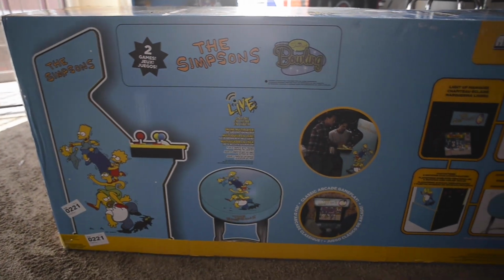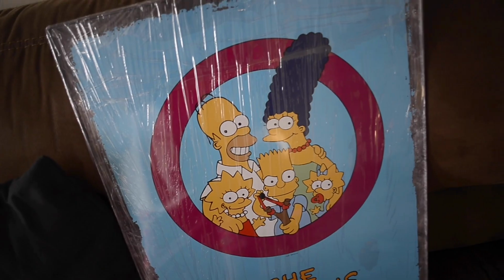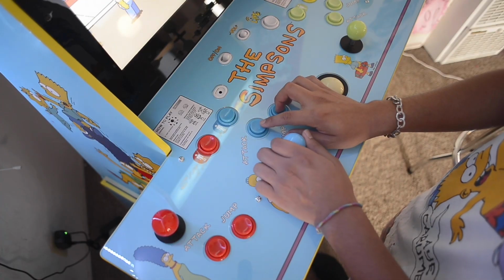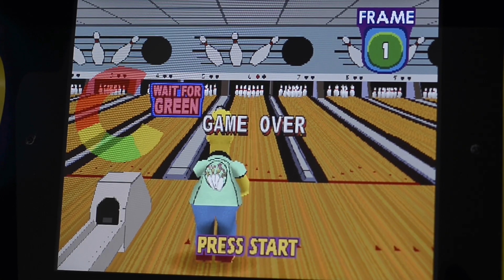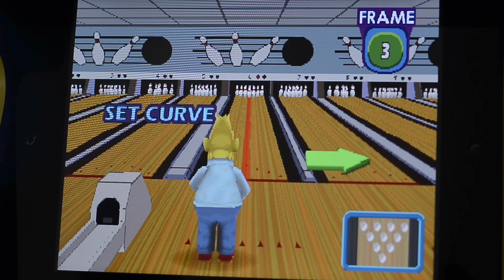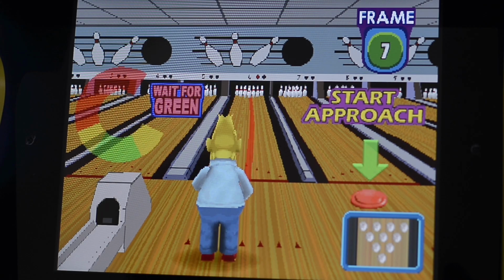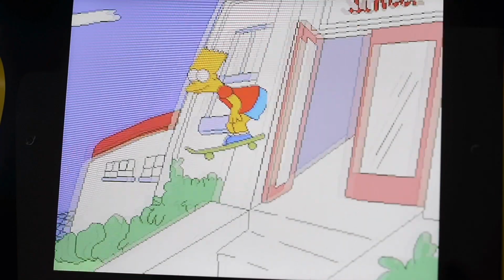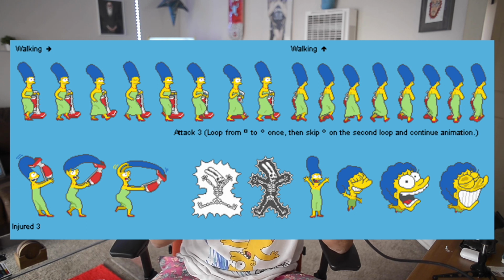The DEFINITIVE Simpsons Arcade1up Review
I've included a couple fun facts/Simpsons history in here that I hope you enjoy! I hope to catch you in the Simpsons lobby online!